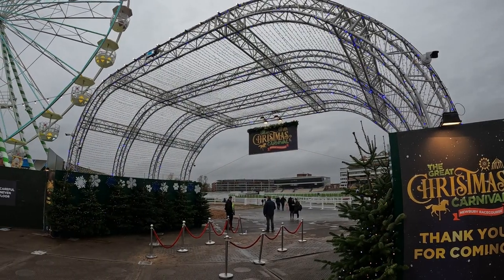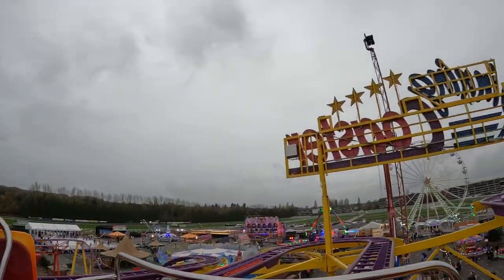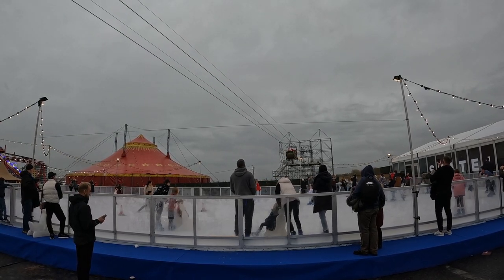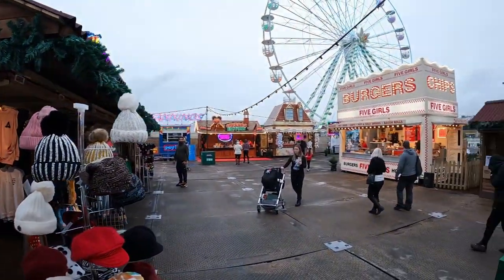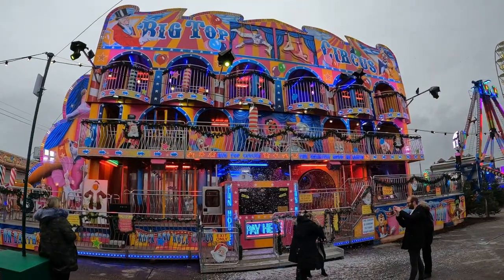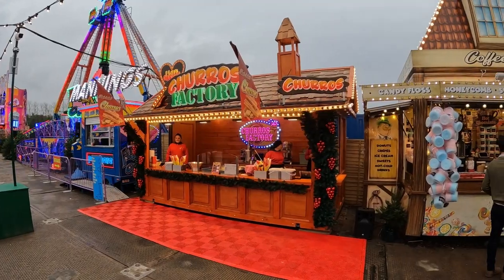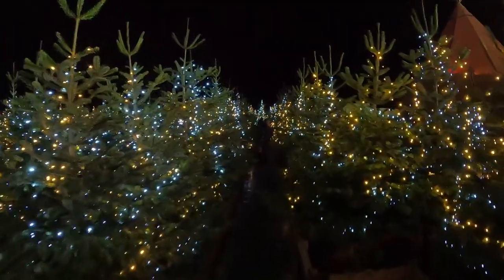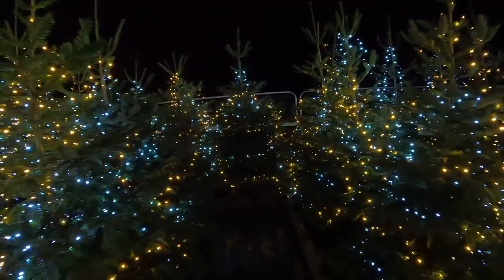The Great Christmas Carnival | Newbury (November 2022)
In this vlog I visit Newbury’s first ever Christmas Carnival, marketed as the biggest Christmas Carnival in the south, it is located right in the middle of Newbury Racecourse and features a circus, ice skating rink and an assortment of rides and market stalls.

I take a look around the area and include on ride POV’s of some of the rides, highlights from the circus as well as pricing information and what to expect if you are planning on coming here to experience what’s on offer.